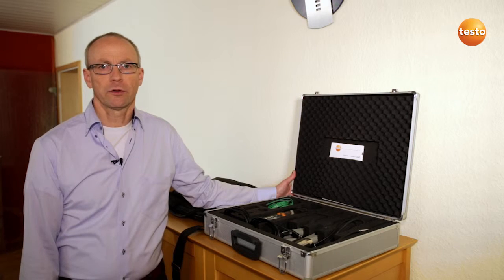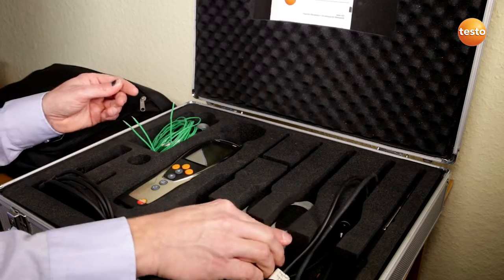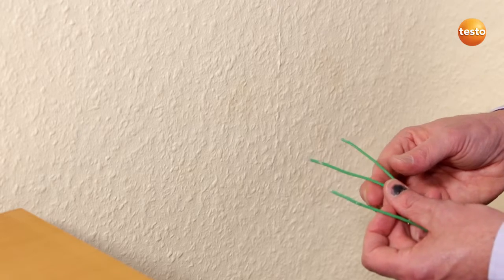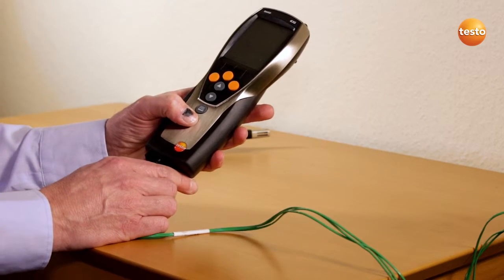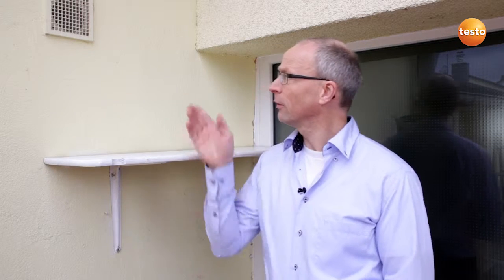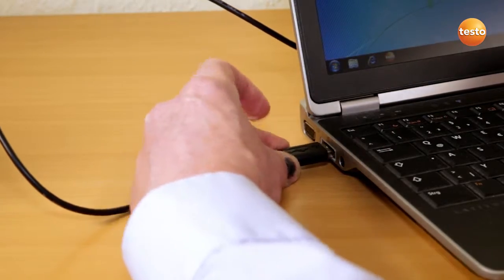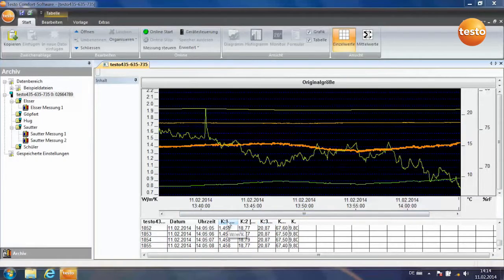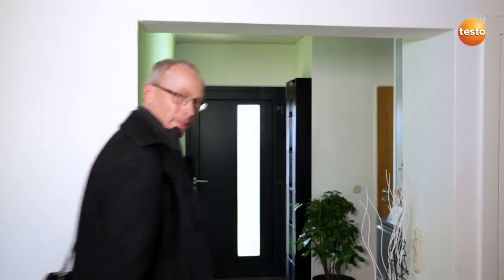Assessing the "U value" Measurement with testo 635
The testo 635 offers the possibility of testing and analyzing
air humidity, material moisture, U-value and the dewpoint in
compressed air systems.

In addition to measurement with classical probes, a wireless
measurement over up to 20 m distance is also possible with
the testo 635. This eliminates damage to the cable or
difficulties in handling.The wireless probes are available for
the measurement parameters temperature and humidity, up
to three wireless probes can be recorded and displayed by
the testo 635. The optional plug-in radio module can be
retrofitted at any time.

The testo 635 stands out thanks to its intuitive operation
and clear menu structure. For example, for measurements
at different measurement sites, the testo 635-2 provides the
advantage that the measurement values can be allocated to
the respective measurement site.

For long-term measurements and material moisture measurements, the instrument can be switched between different user profiles.

The testo 635 is available in two versions. The version testo
635-2 has extended instument functions such as an
instrument store, PC software, direct display of material
humidity and the possibility of connecting a U-value probe